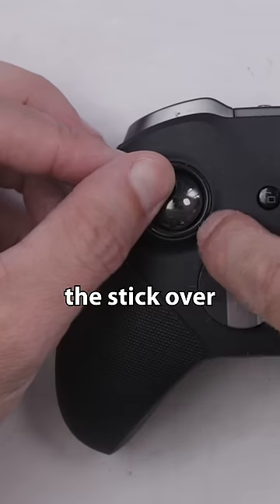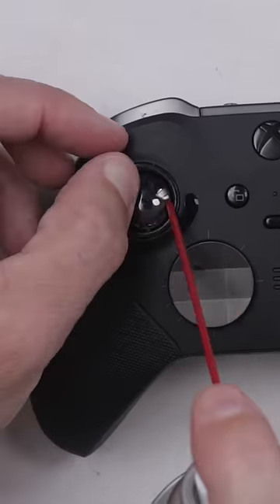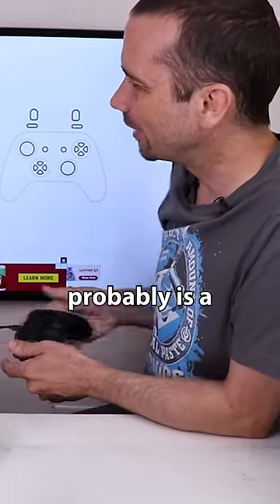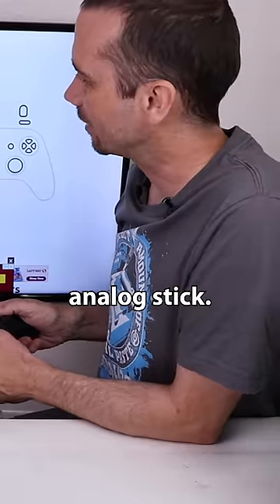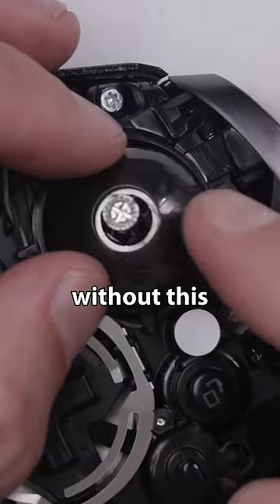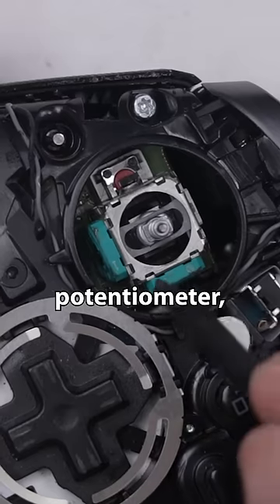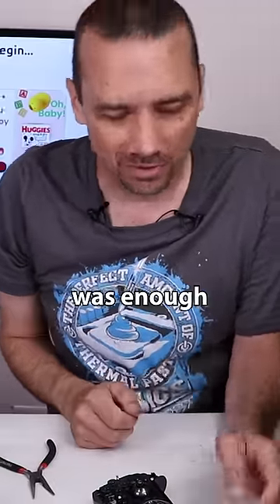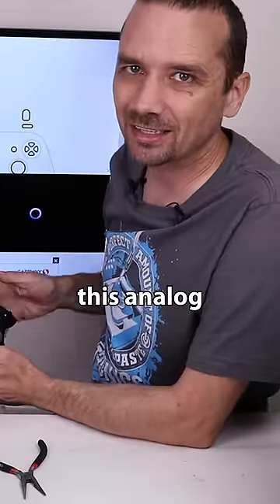The Easiest Way to Fix Analog Stick Drift!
►Tools & Parts I Use (paid link)